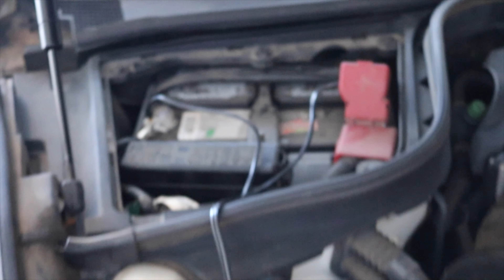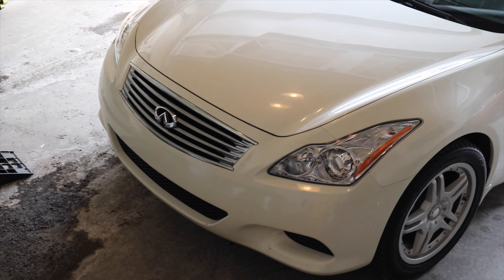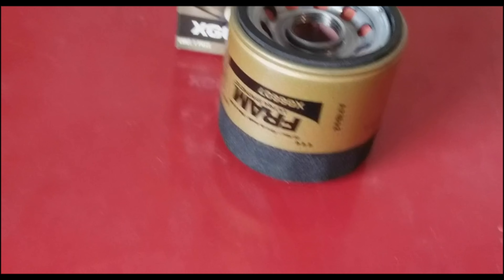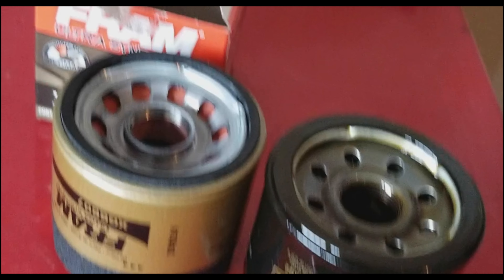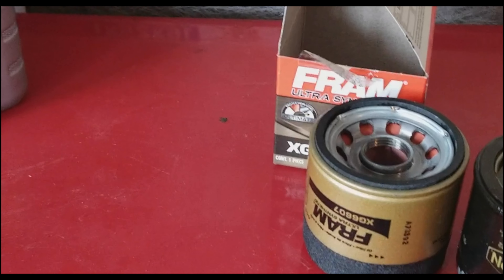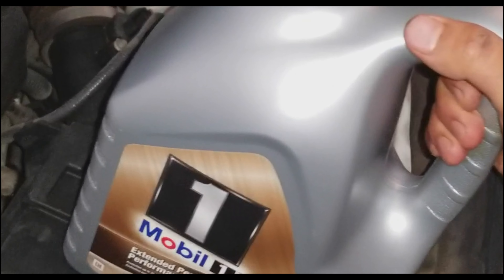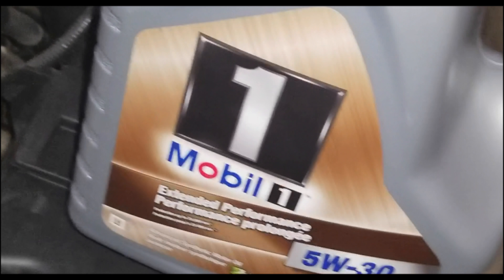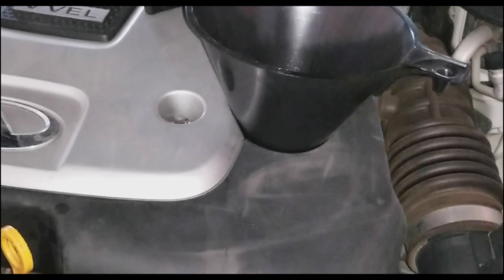Infiniti G37 Synthetic Oil Change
Step by Step Guide on how to do a Synthetic oil change on your Infiniti g37.

Mobil 1 Extended Performance 5W-30 Motor Oil (Amazon Link)

Step by step Guide with pictures and detailed descriptions at myg37